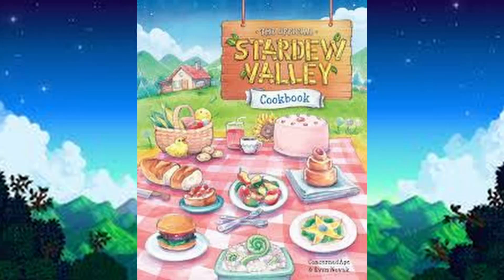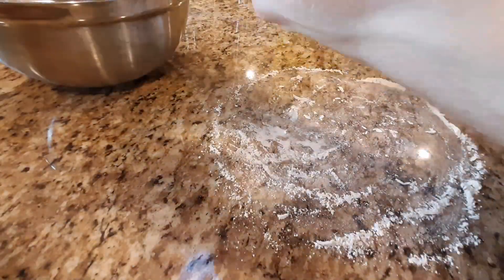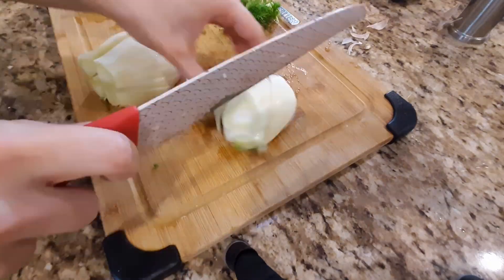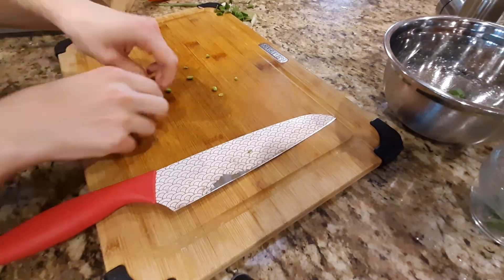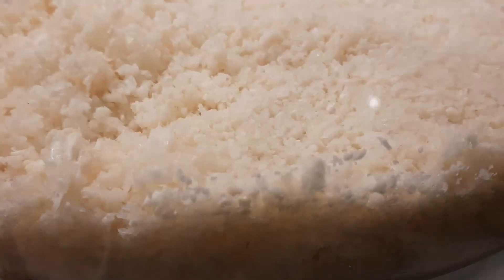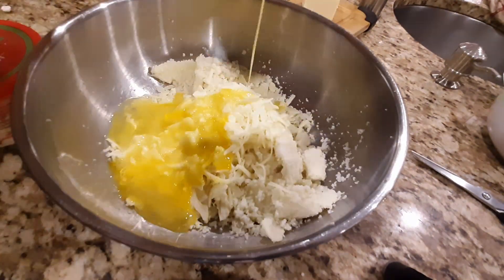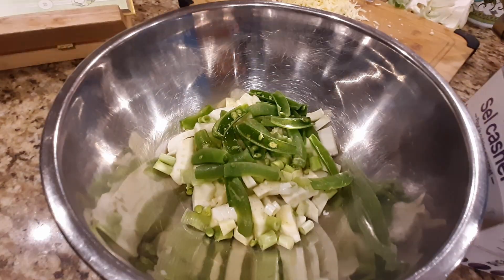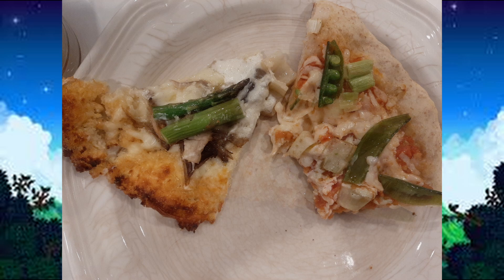Cooking Pizza | The Official Stardew Valley Cookbook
New series, YIPPEE!! this time its Stardew Valley, and it will take me a year.